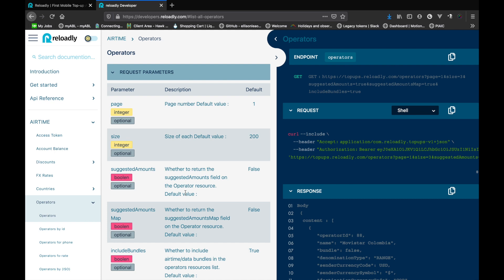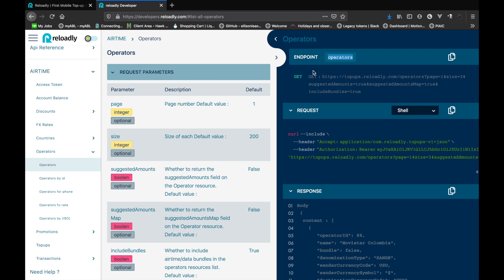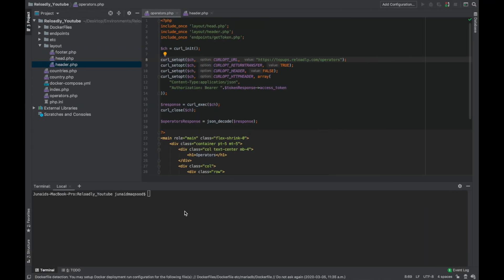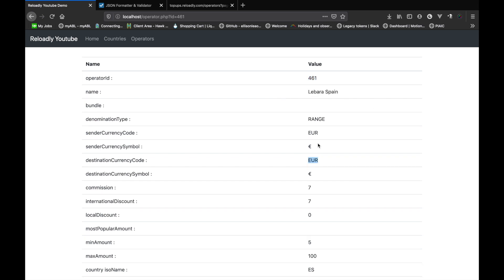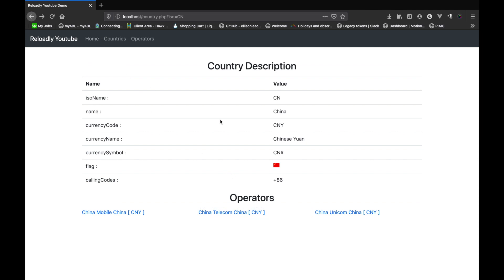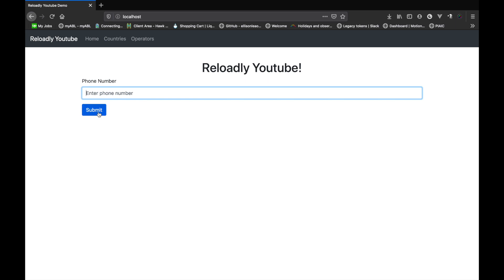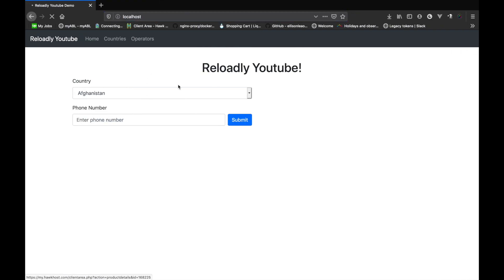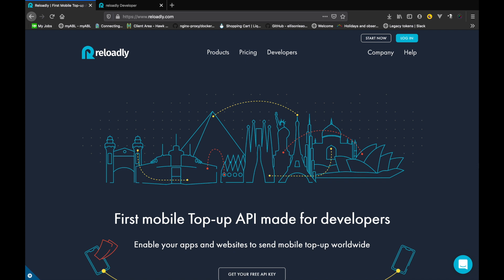Getting Started with Reloadly # 3 - All about Operators